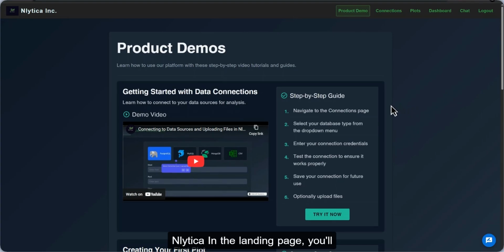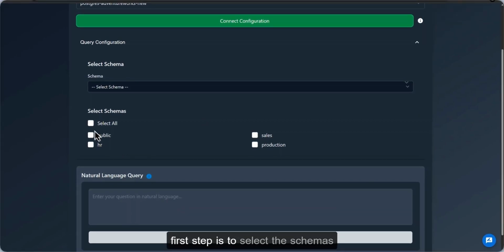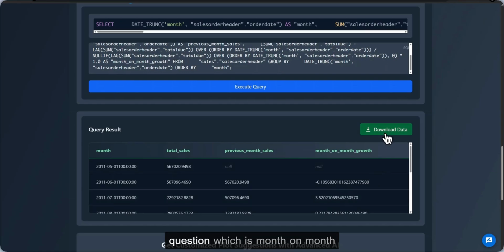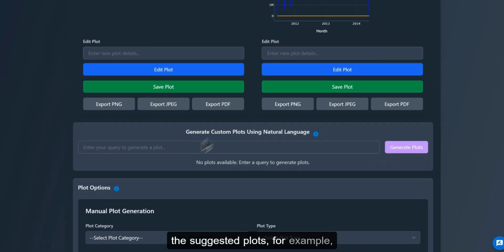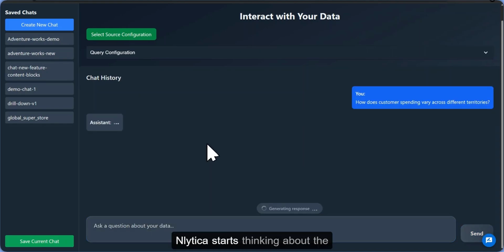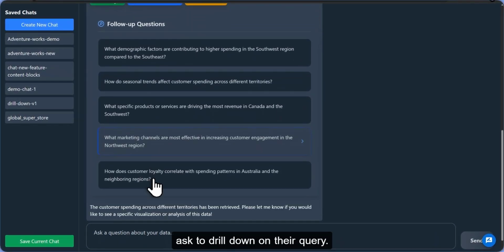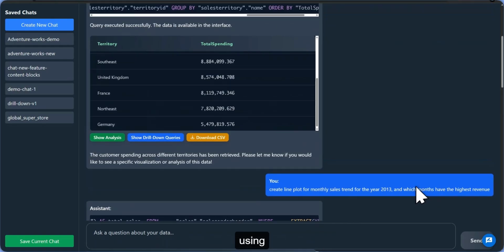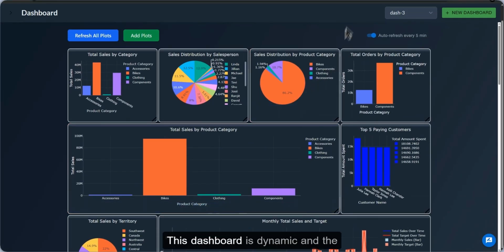Nlytica Demo – AI-Powered Analytics & Instant Insights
Explore Nlytica, your AI analytics copilot that makes data analysis effortless—no dashboards, no queries, no delays.

In this complete product demo, you'll see how Nlytica:
1. Translates plain English questions into actionable insights instantly
2. Auto-generates relevant visualizations (charts, tables) without setup
3. Guides root-cause analysis with conversational, agentic AI
Delivers domain-specific, personalized analytics in minutes

Discover how Nlytica empowers non-technical users and SMB teams to quickly understand data, diagnose issues, and act decisively—like having your own analyst on demand.